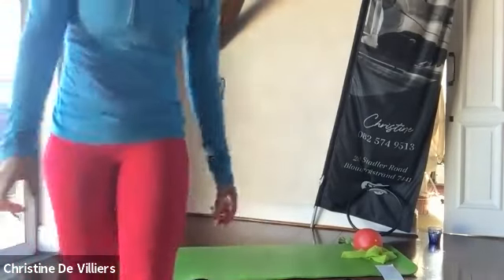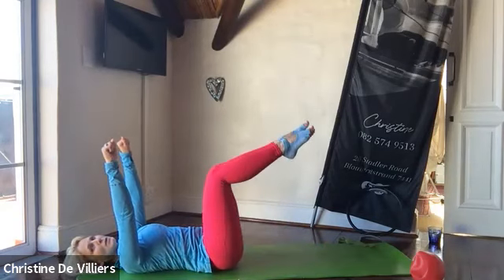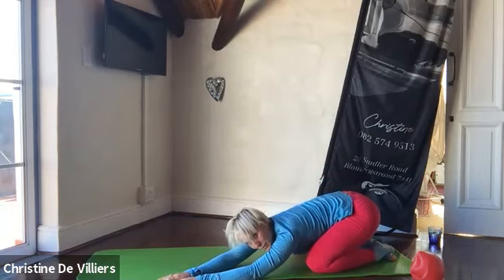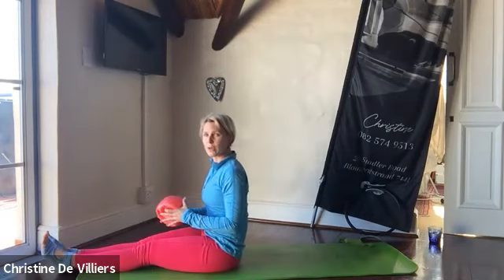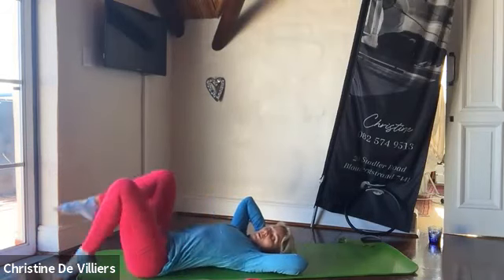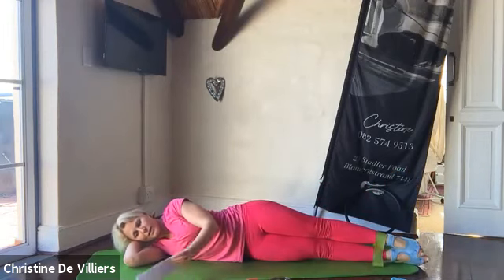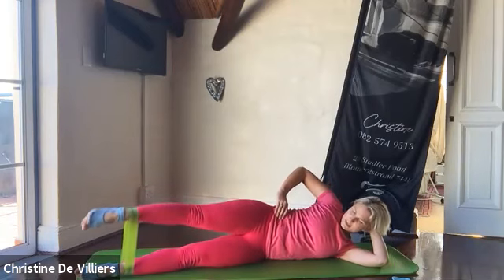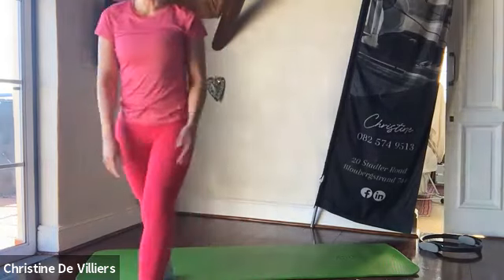Live Recording Pilates Session 58PM08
Power Mat